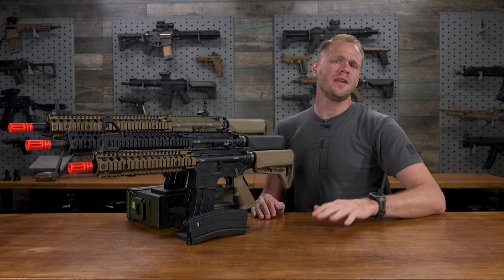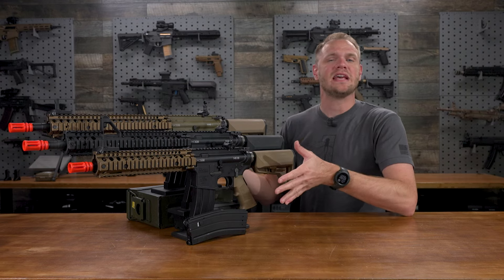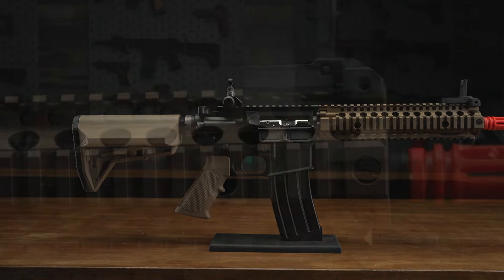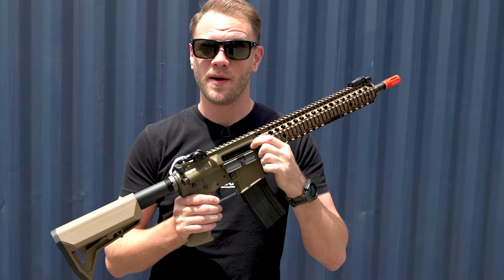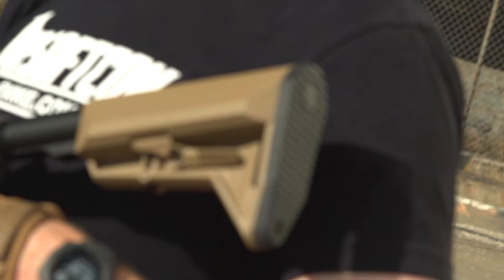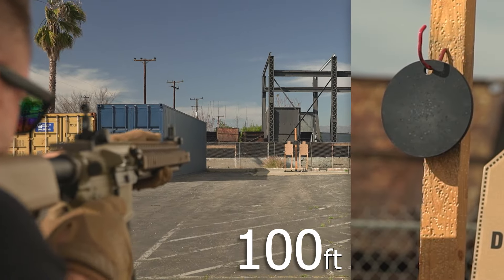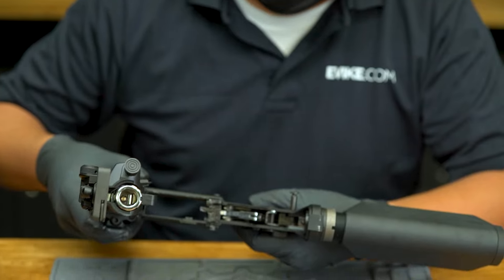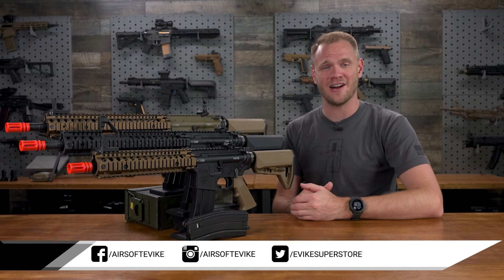EMG Daniel Defense M4A1 MK18 GBBR Review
Patterned after the original ArmaLite AR-15, this venerable weapons platform has gone through numerous updates and evolutions through the years to become the go-to choice for military personnel, law enforcement agencies, and civilian shooting enthusiasts alike.

The Special Operations Peculiar MODification (SOPMOD) Block II is an accessory system for the M4A1 carbine comprised of a full length monolithic rail system and a heavier free-floating "SOCOM" profiled barrel. The real life counterpart of this barrel would provide better accuracy versus the original and helps to mitigate heat when firing with a suppressor or when in cyclic.

The Daniel Defense licensed RIS II handguard is a free-floating, two piece, ultra lightweight front rail system. It provides a full length mounting surface for all 20mm Picatinny compatible accessories: From grips, lights, PEQ boxes and anything in between. The handguard system is designed to accommodate an M203 grenade launcher with no special tools required. Integrated Ambidextrous QD Sling Swivel Mounts Points provide modular, limited rotation to suit your preferences. The ultra lightweight, free float design allows for quicker target acquisition.

Evike Manufacturing Group (EMG) is the R&D division of Evike.com which specializes in high end training and custom weapons. EMG works directly with the real firearm manufacturers to make accurate, high quality training versions of their weapons. With professional military & law enforcement training in mind, EMG strives to make sure each firearm is true-to-spec in form and function as possible. Individually hand assembled and quality control tested right here in the USA, great care is taken under the strict scrutiny of EMG technicians to ensure each gun will stand up to the rigors of real training.